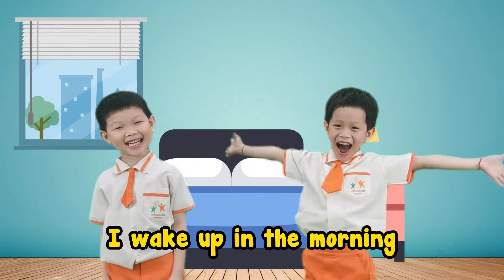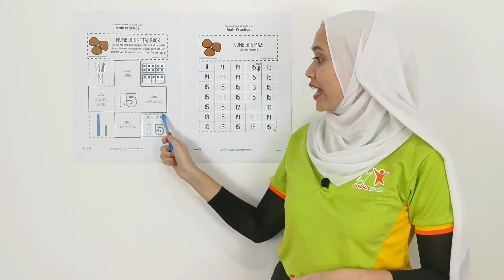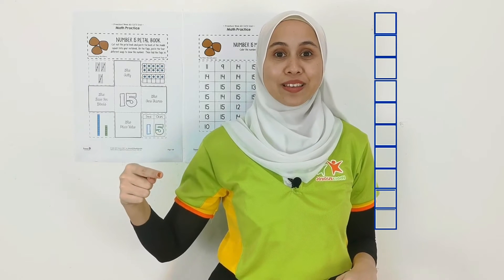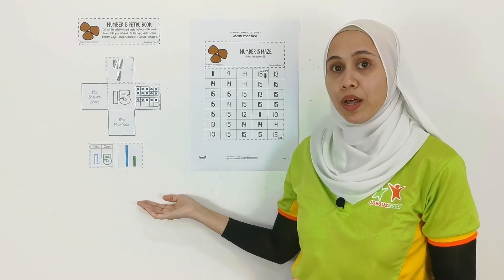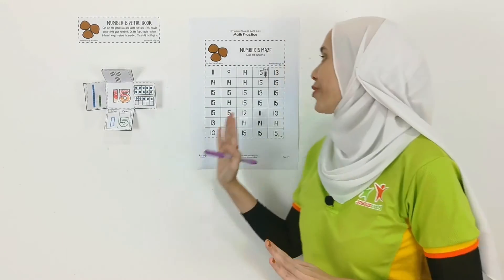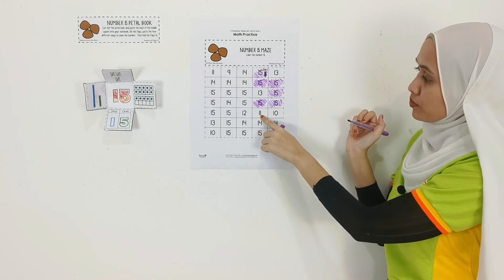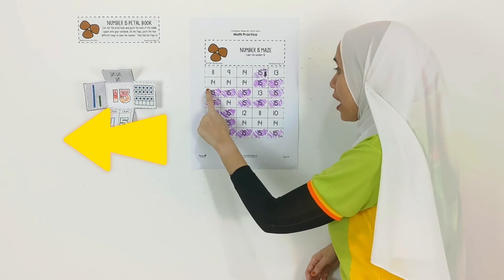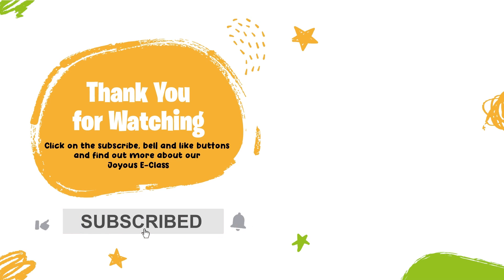Age 3: WK2 D2 L1 - Number 15 (Part 2)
Skill Targeted
-Learning Skill
1. Cognitive/ Numeracy/ Number 15
2. Cognitive/ Counting/ Count one by one

-Functional Skill
1. Fine Motor/ Prewriting/ Tracing/ Colouring
2. Fine Motor/ Hand-eye coordination/ Cut and Paste

Objective:
1. To identify number 15.
2. To count one by one, from 1-15.
3. To colour number 15.
3. To cut and paste the accessories in the correct place.